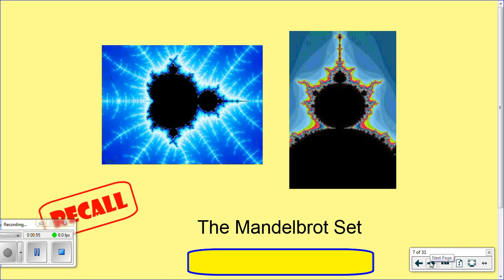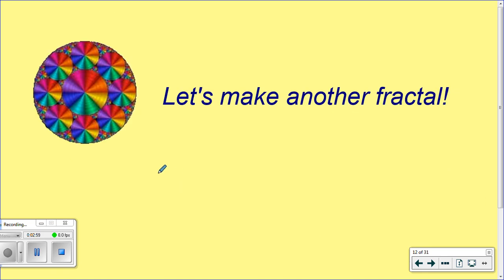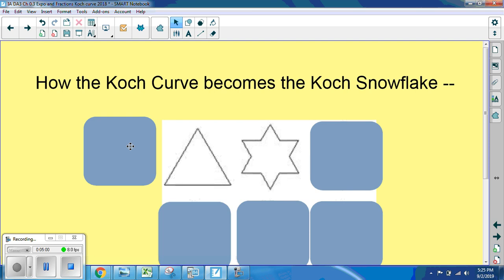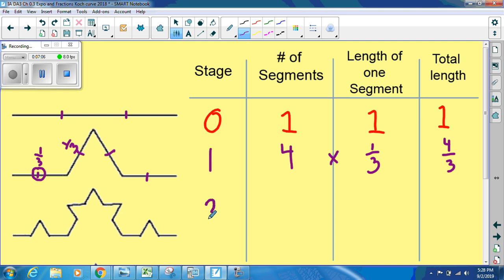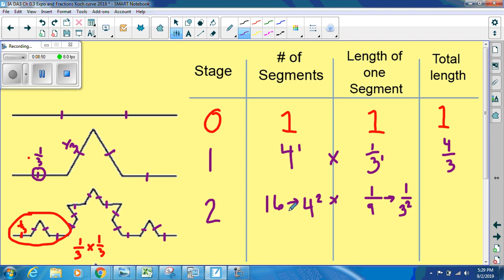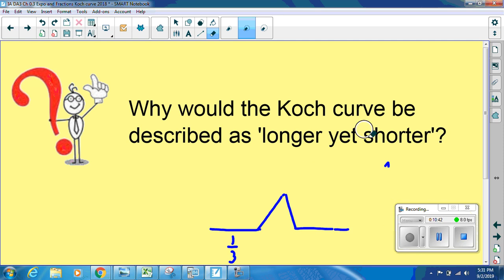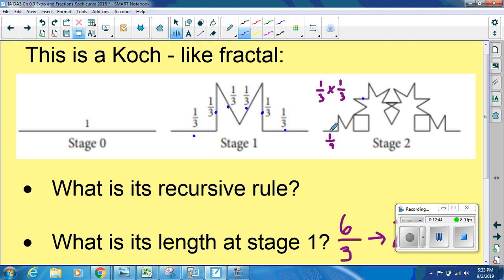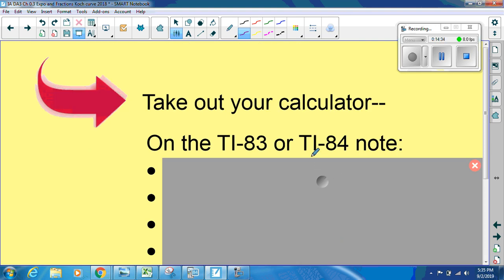IA 0.3 Koch Curve